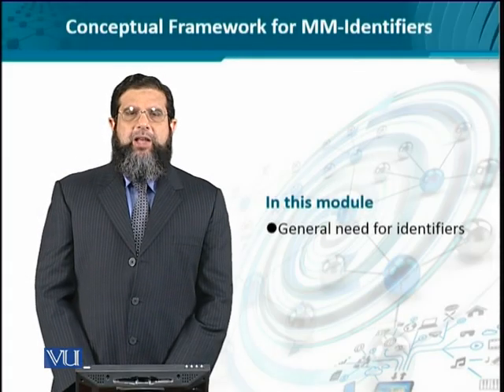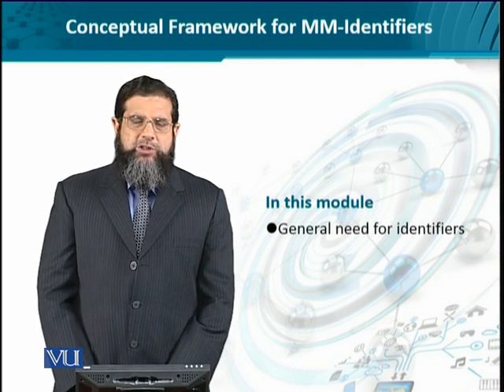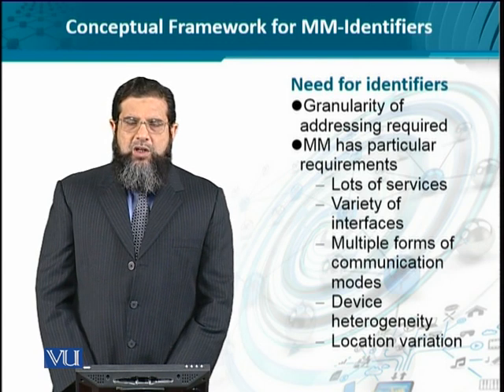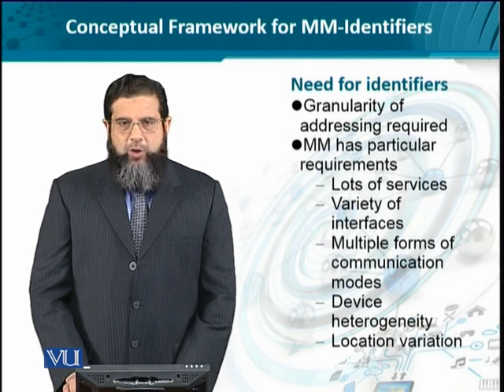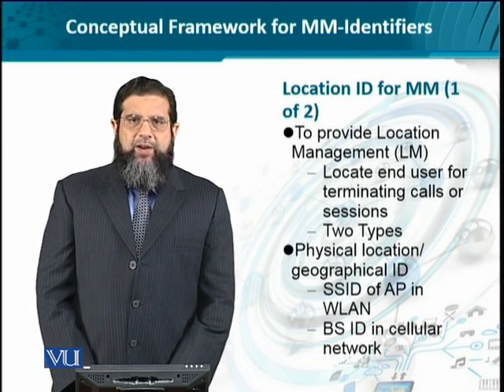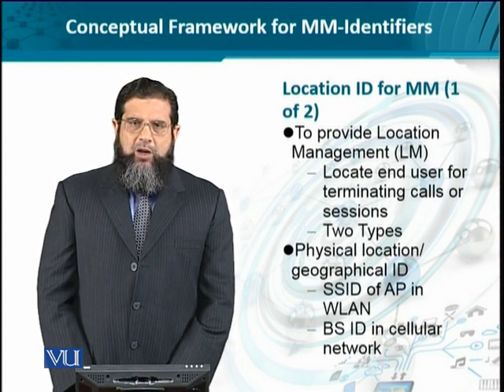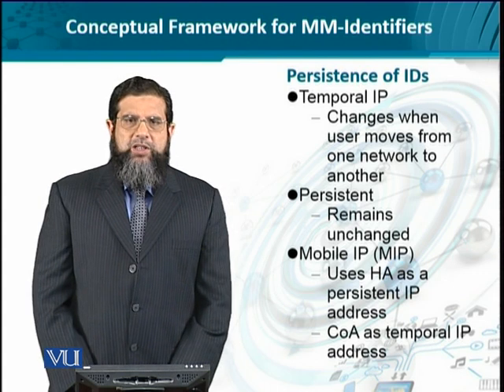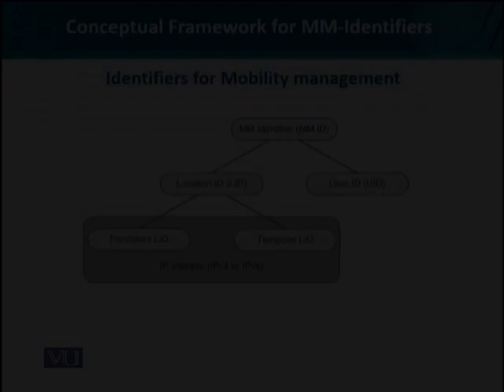Data Visualization | CS642_Topic152